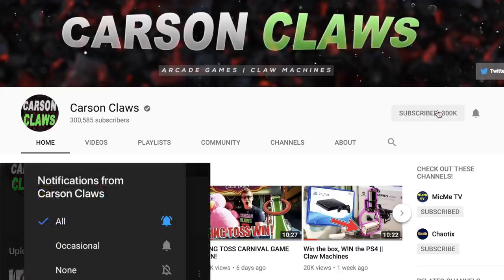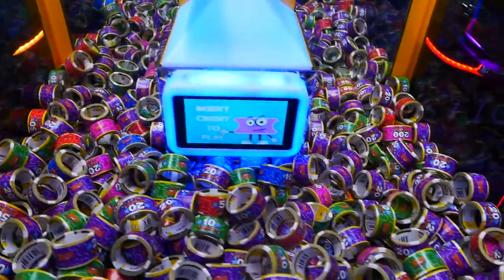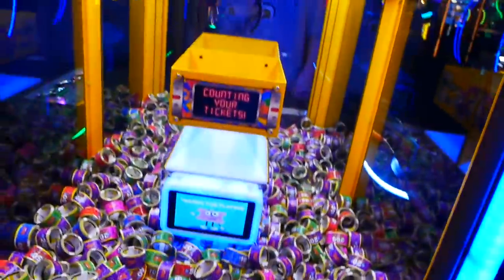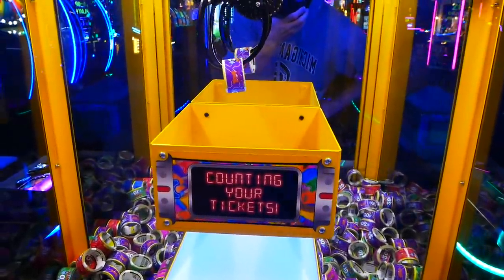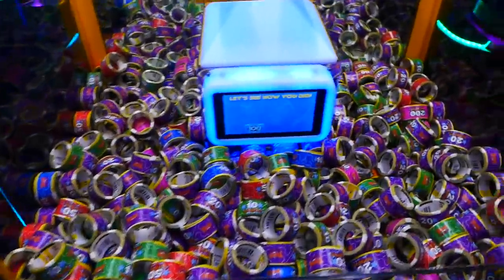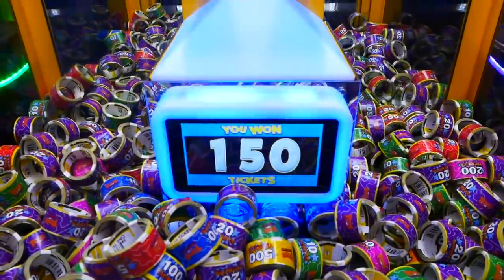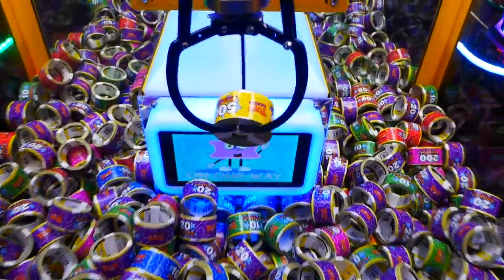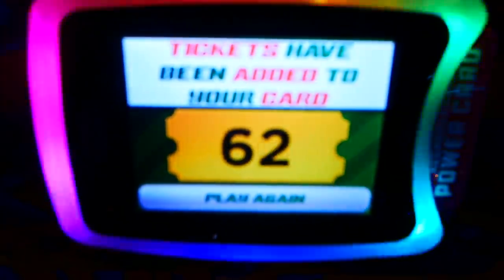Claw Machine FILLED with THOUSANDS of Tickets!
Hey guys! Today we head off to Dave and Buster's arcade and win tons of tickets from the claw machine! Enjoy!

AUTOGRAPHED PLUSH FOR SALE!

CARSON CLAWS MERCHANDISE!

FAN MAIL!
Walled Lake, MI
48390

YOU GUYS ROCK! :D